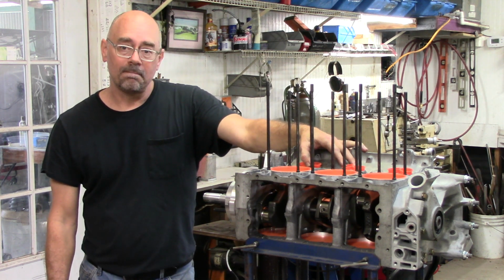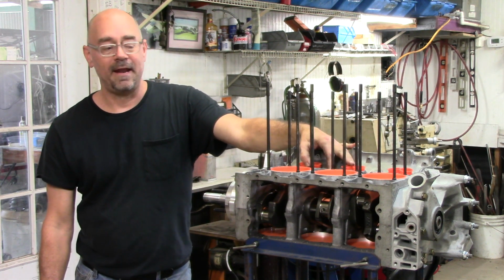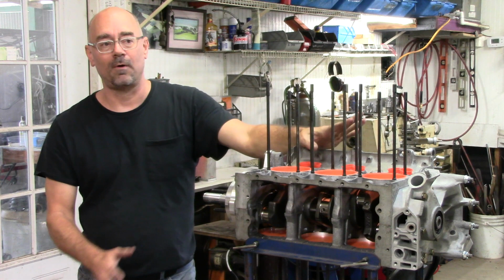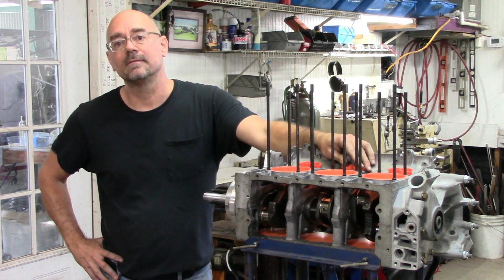Skip Rhudy works on his Corvair Short Block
Skip Rhudy visits William Wynne at the Flycorvair shop to assemble his Corvair short block.